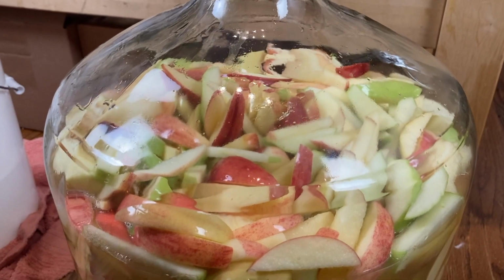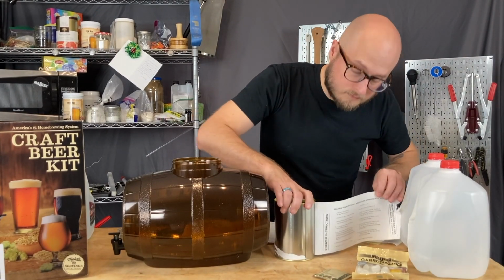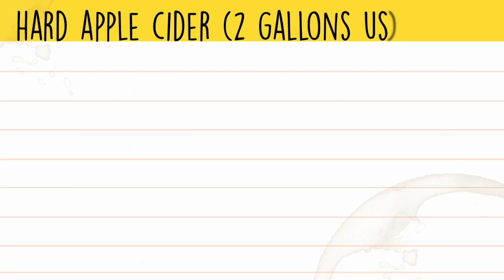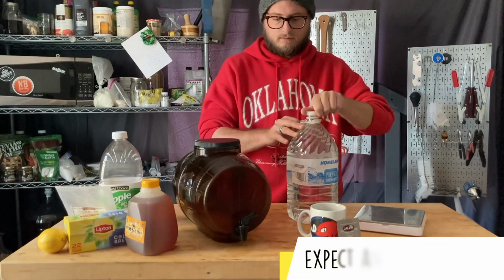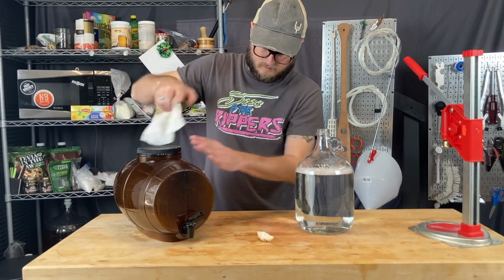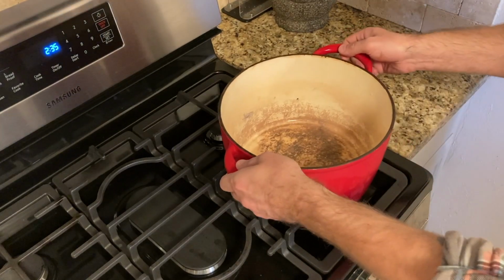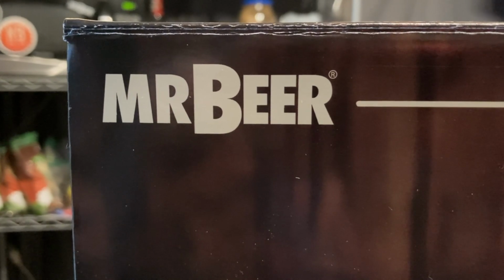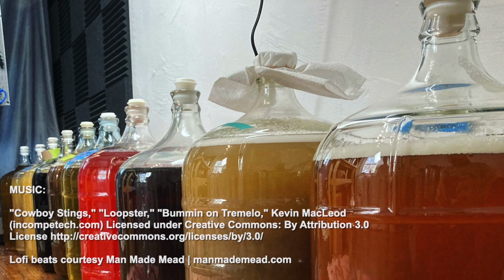EASY Mr. Beer RECIPES for Beginner Brewers | How to use your kit for simple Cider, Mead, and Wine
A Mr. Beer Kit is not required for these recipes, but we couldn't resist brewing with one! All recipes can be scaled down to one-gallon or up to five gallons with similar results. We bought a Mr. Beer homebrewing kit and decided to put it through its paces with a simple holiday cider, an easy hydromel session mead, and a fermented lemonade wine. Three easy recipes, one silly little brewing kit. Our cider is made with storebought apple juice from the grocery store. Our mead is made with delicious honey and a little bit of apple and lemon juice for balance. Both are carbonated using carbonation drops. And then lastly, we have the classic Skeeter Pee recipe for hard lemonade. All are great options for first-time brewers. And, of course, we review the Mr. Beer home brew kit!

(link supports the channel)

Are you past the return period on your Mr. Beer? Vent about it in the comments! 👇